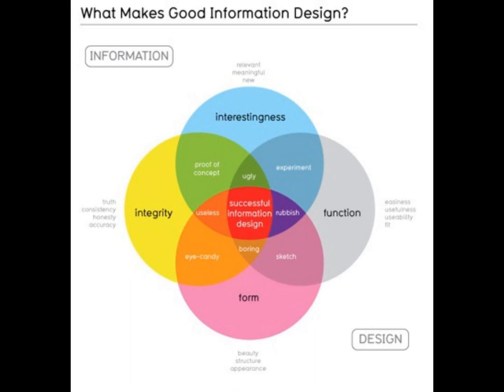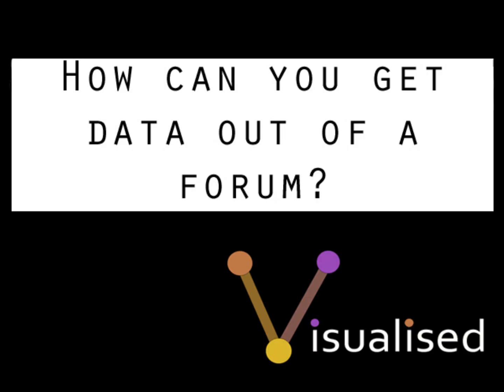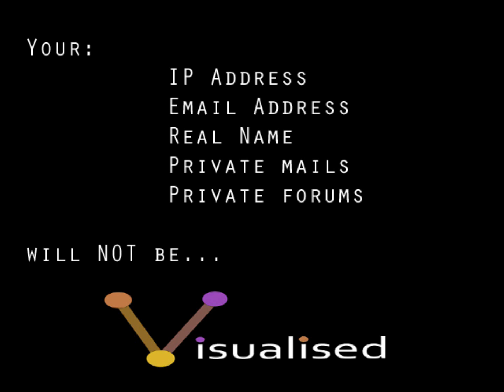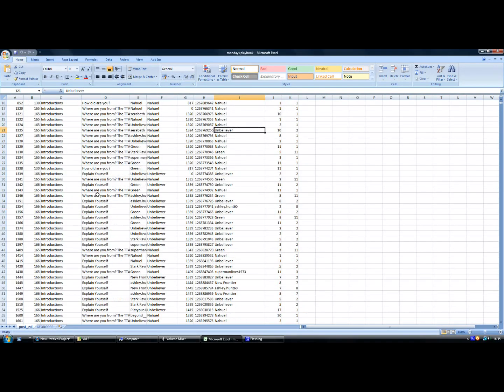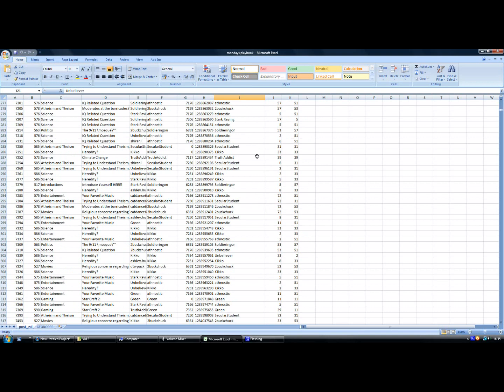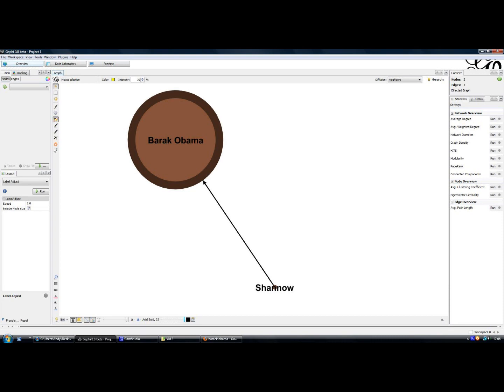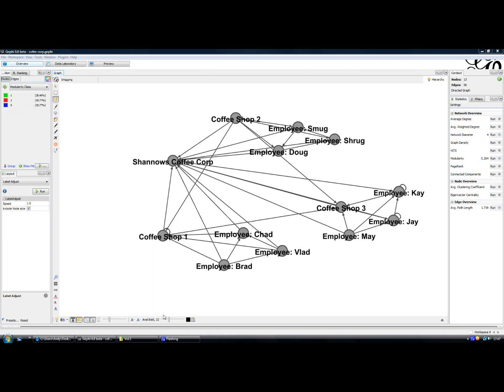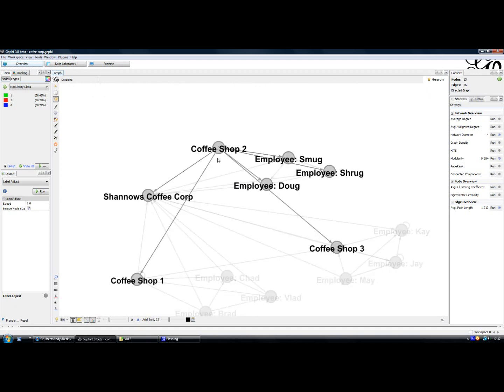Understanding the visualisations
Breakdown on how I put together the pictures and some key terms that will be important in the future.